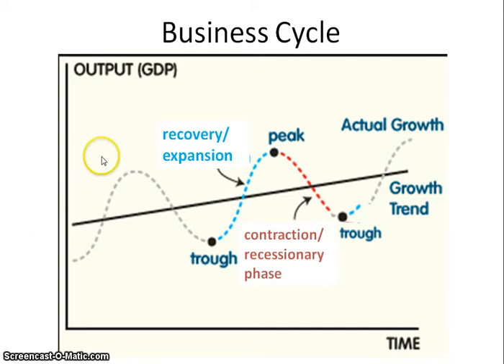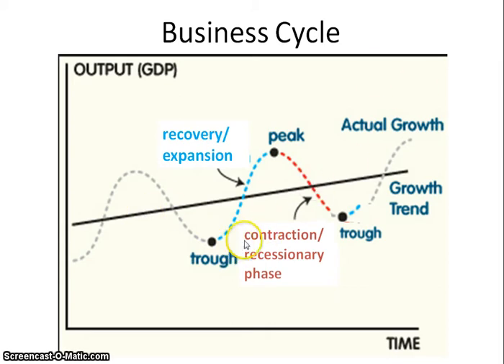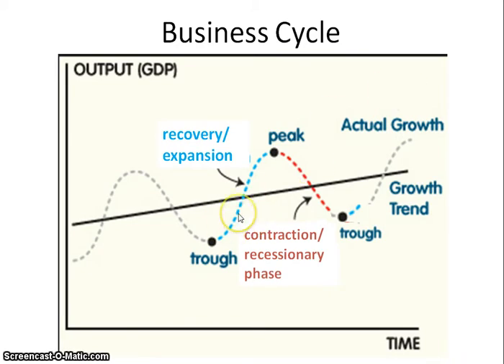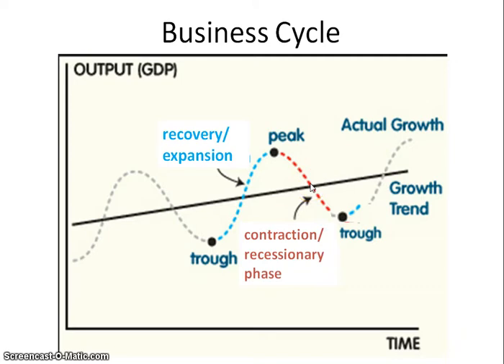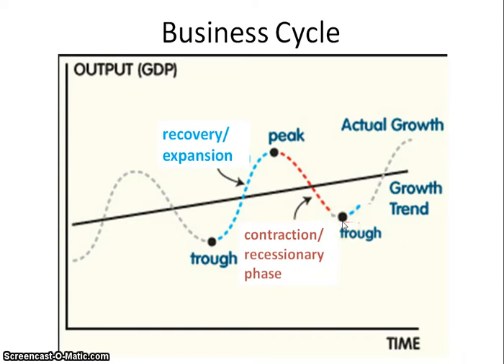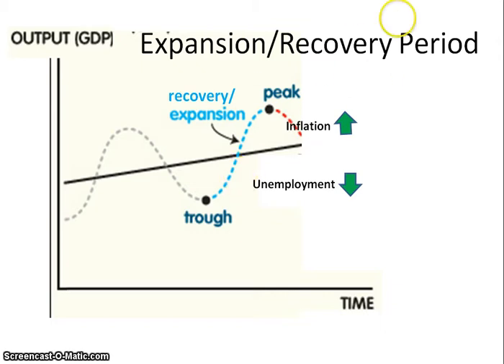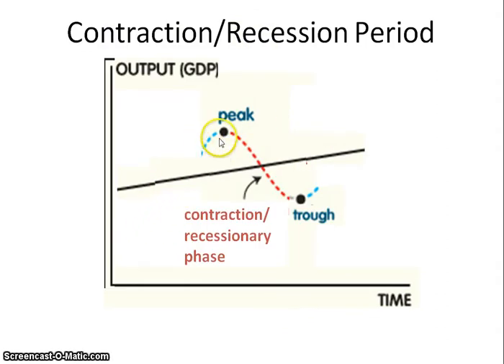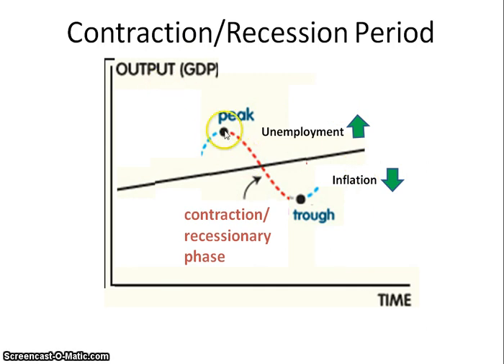Business Cycle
Describes the Business Cycle graph